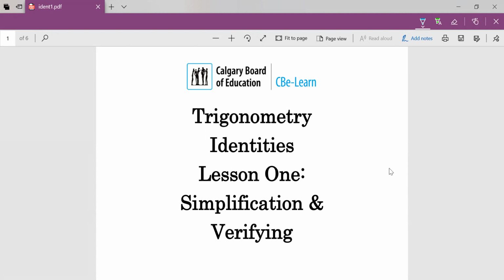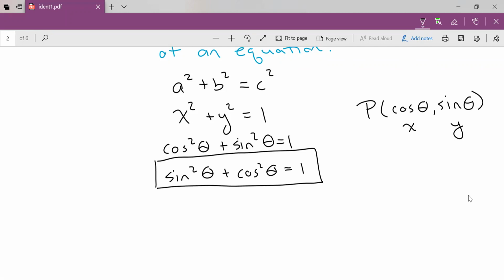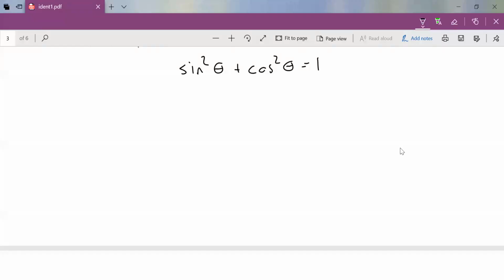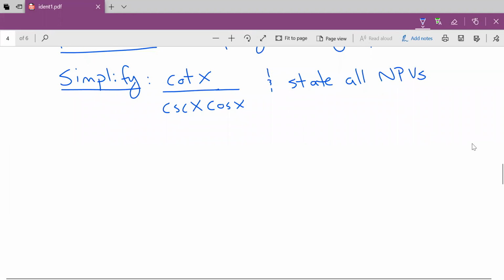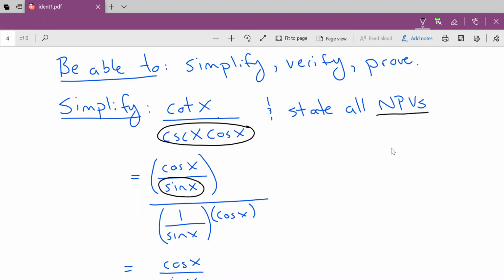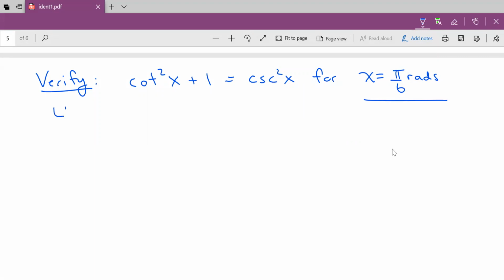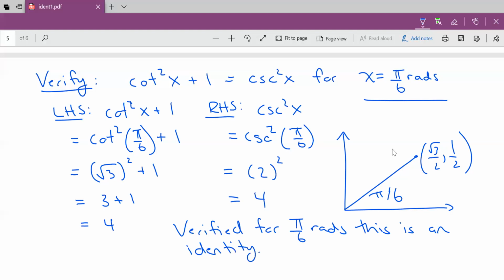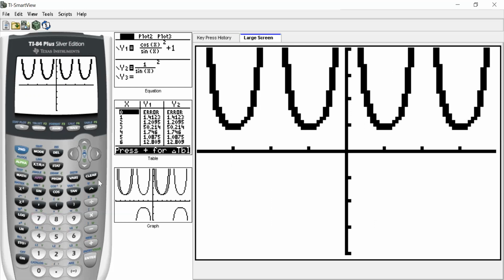Simplifying and Verifying Trigonometric Expressions | Math 30-1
In this Math 30-1 video, we learn how to simplify and verify trig expressions using identities.